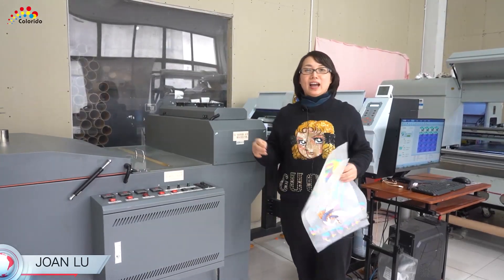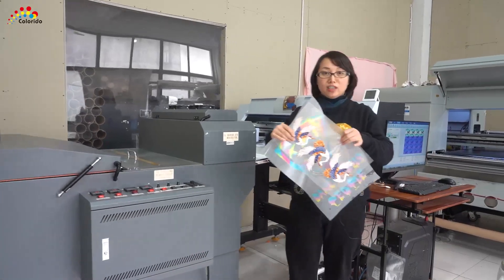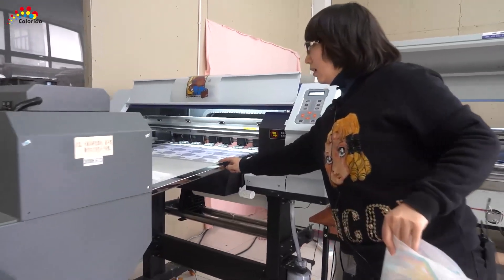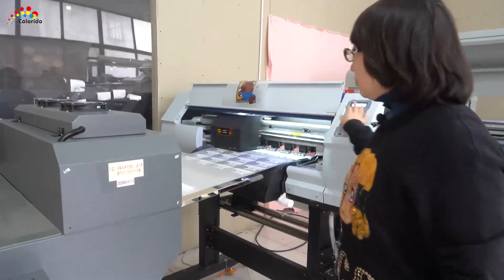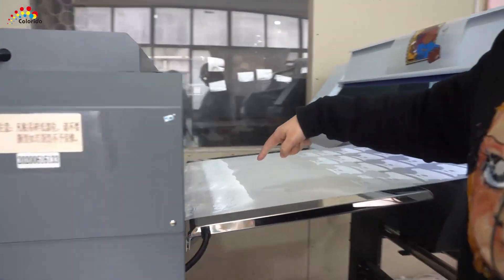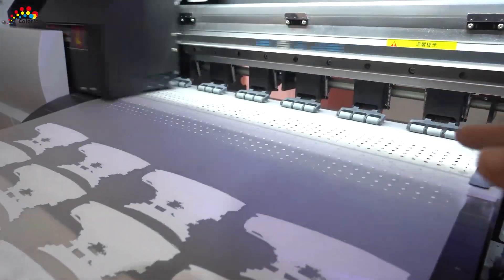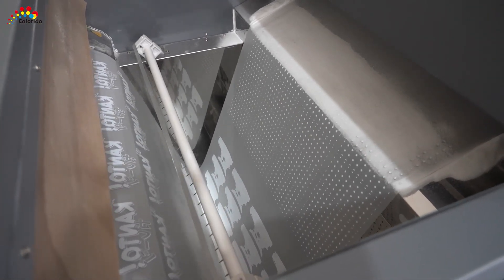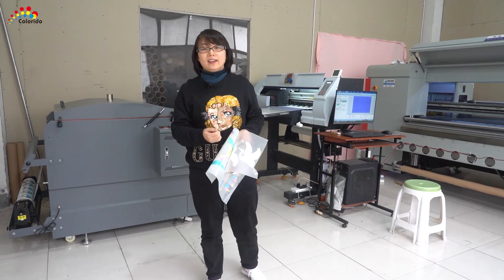How is the DTF Printer Working?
Big Surprise! We find a printer can print all kinds of fabrics :)
Hello everyone, today Joan is going to explain you how DTF printer works? This kind of machine combines drying with powder-shake into one machine! So convenient!
DTF is a sought-after machine in China for it can produce customized patterns for consumers, which enjoy high popularity.

If you are interested in digital printing, then please follow us, we will continue to bring you the latest news of digital printing.
We look forward to your interaction with us!